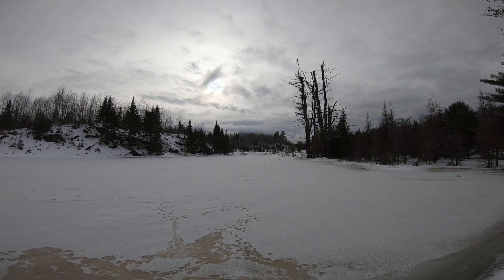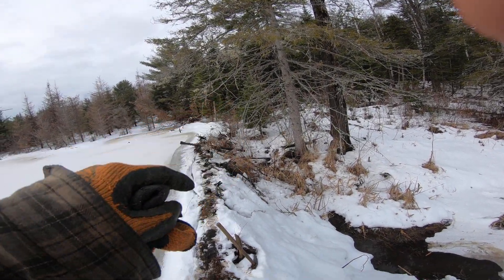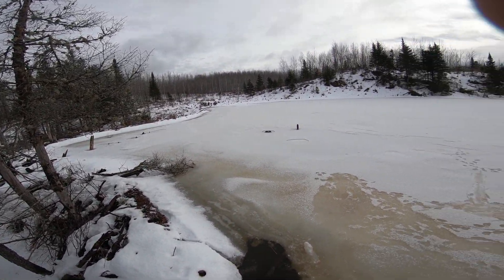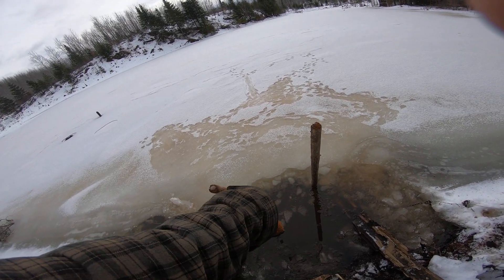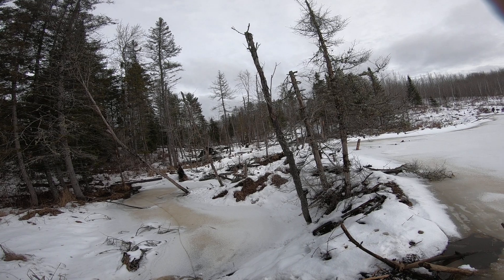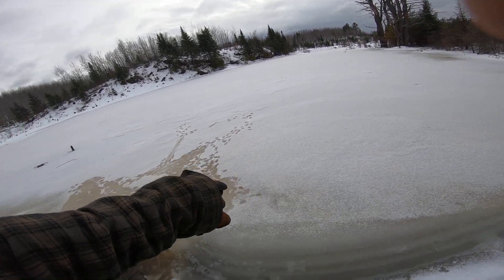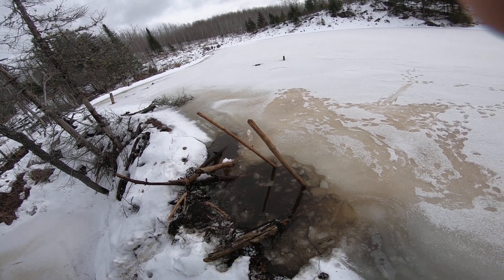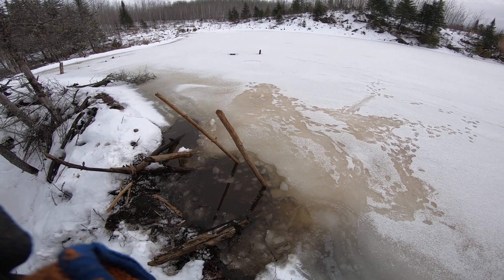Trapping 101 season 8:Beaver dam. 51